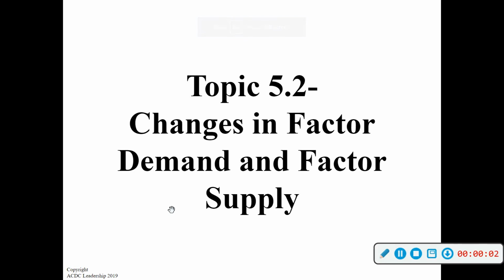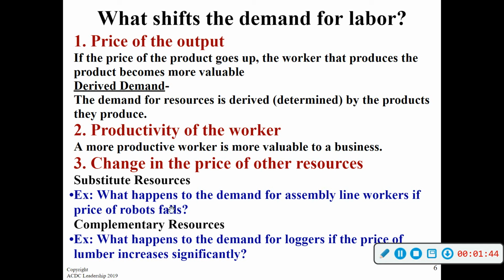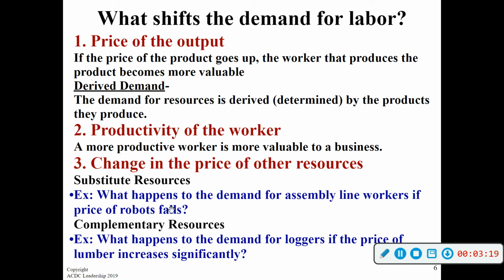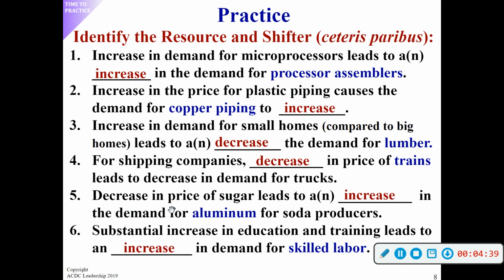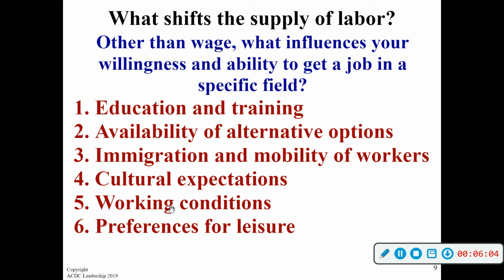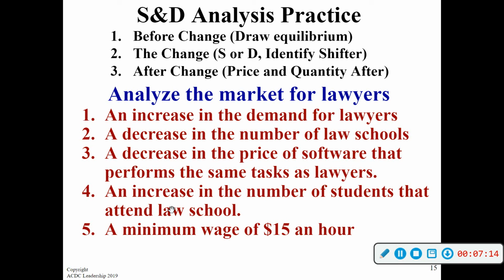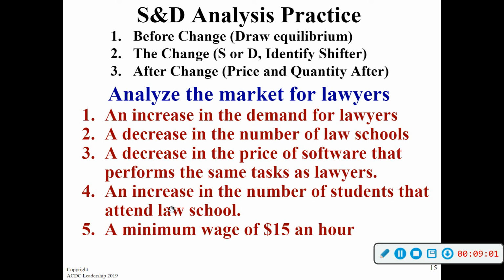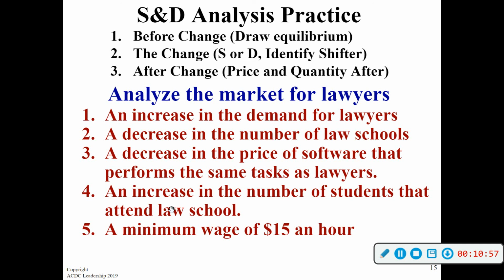5.2 Factor Market Supply and Demand